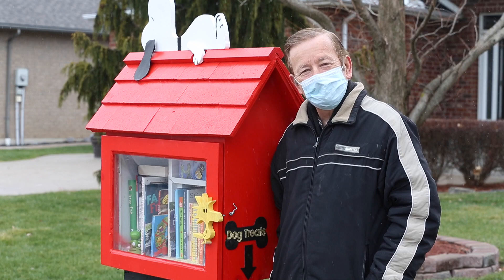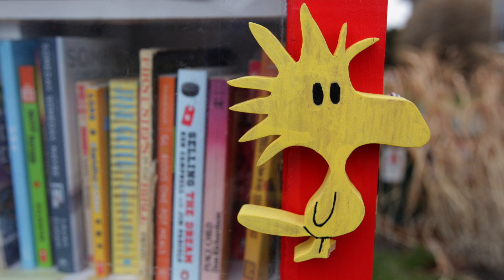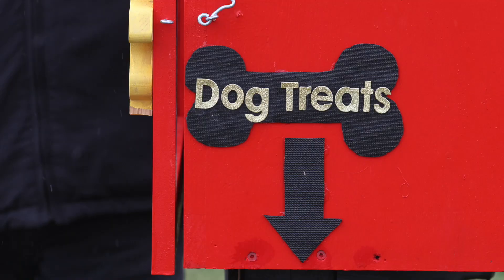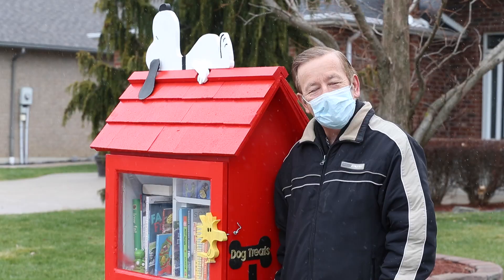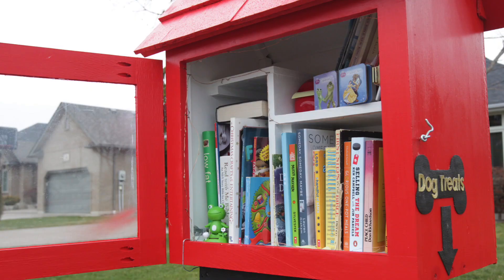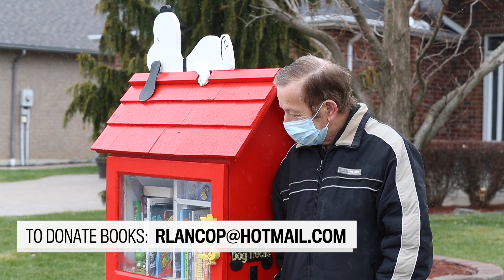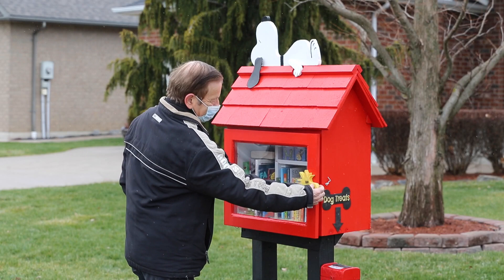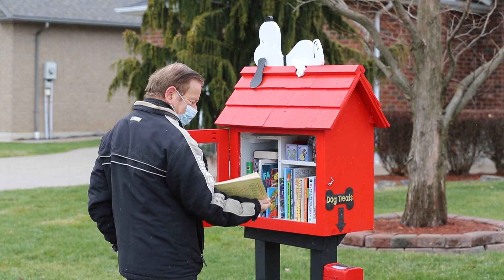Snoopy library box in Amherstburg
Adrian and Ruth-Anne Lancop install Snoopy library box at their Amherstburg home